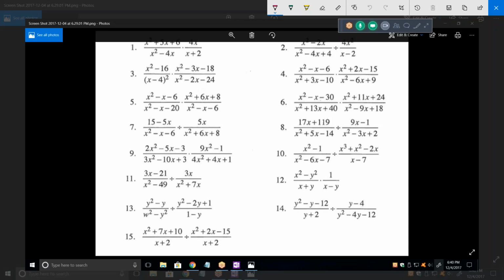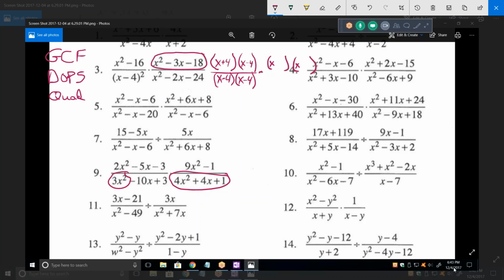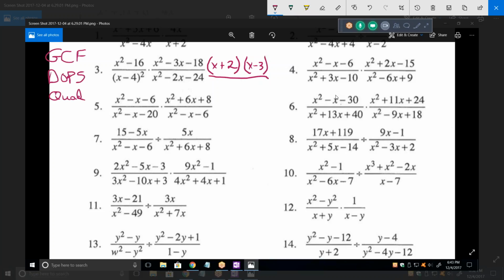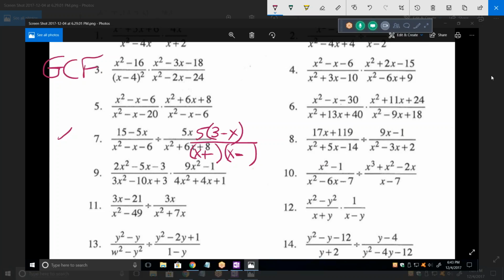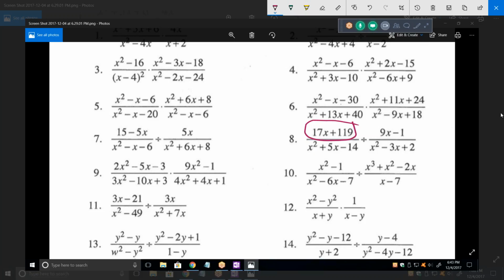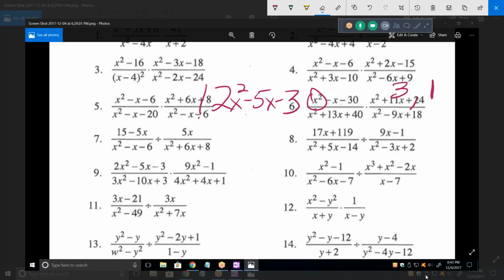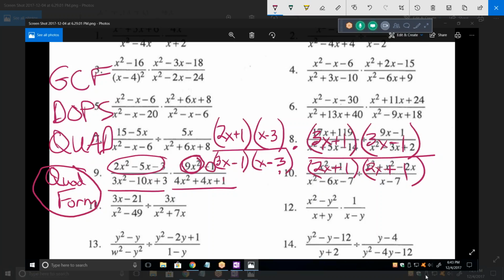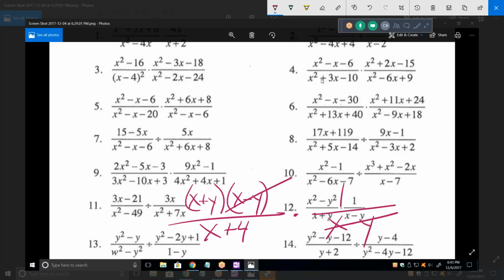Online Algebra 2 tutoring, BF120417